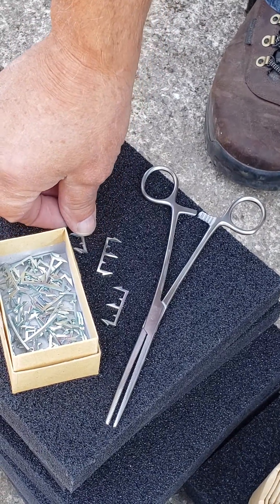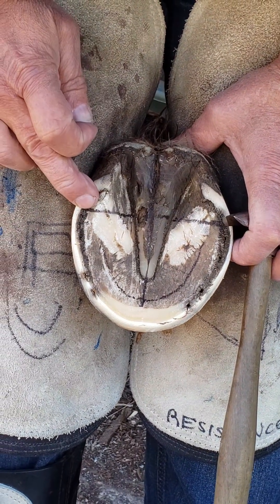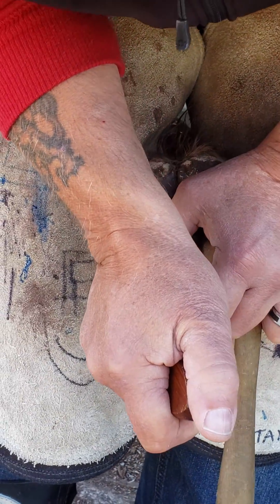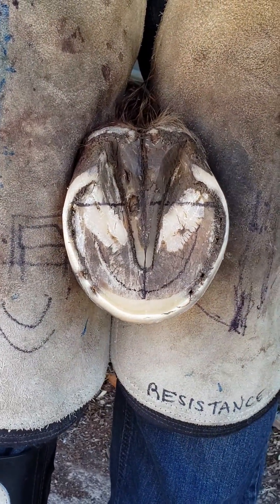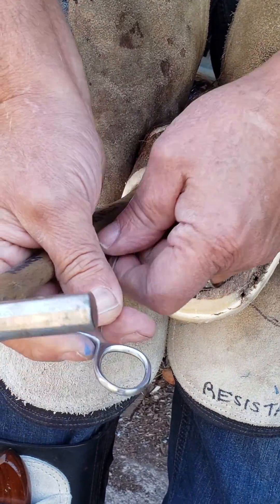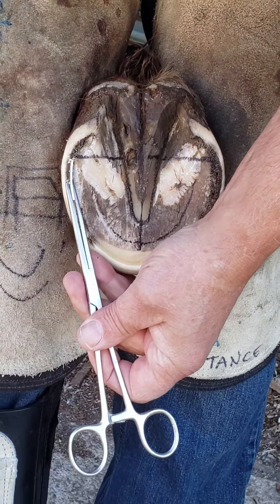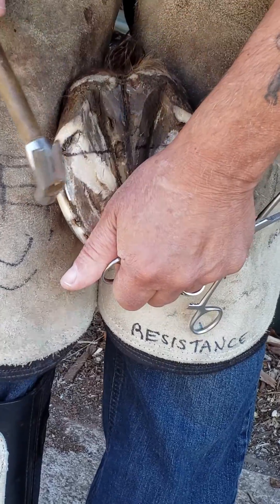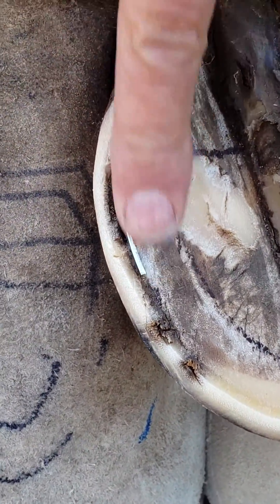Using DE Hoof Taps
Application of taps for the treatment of NPAS